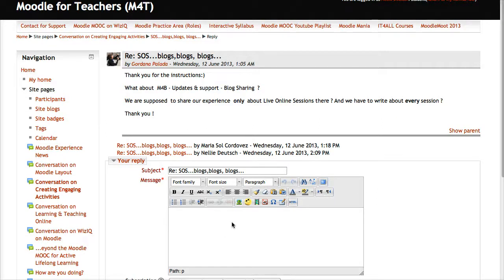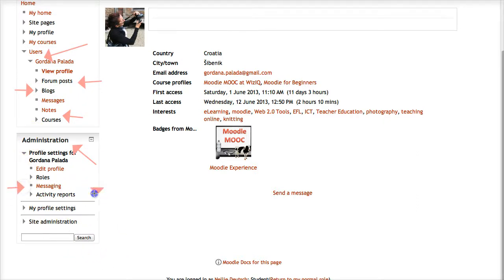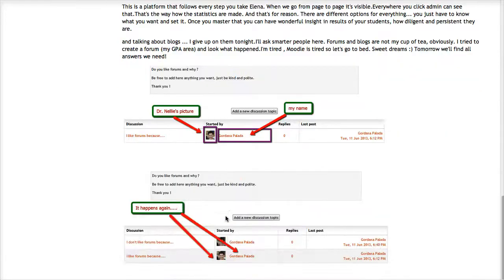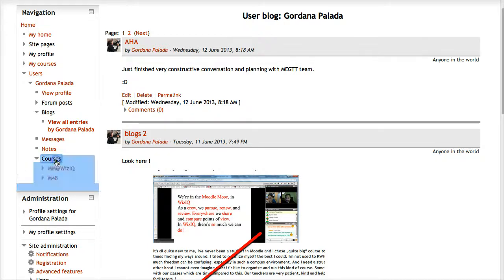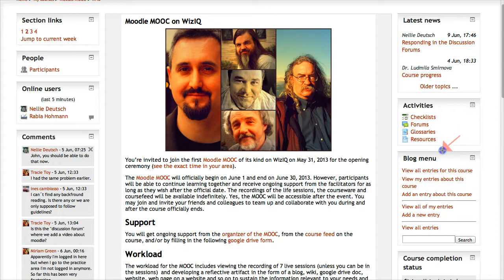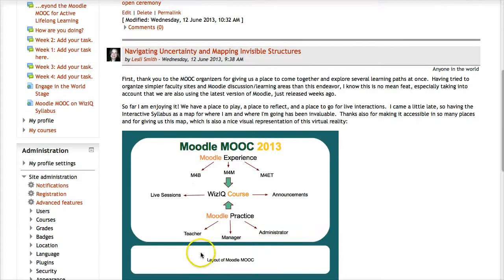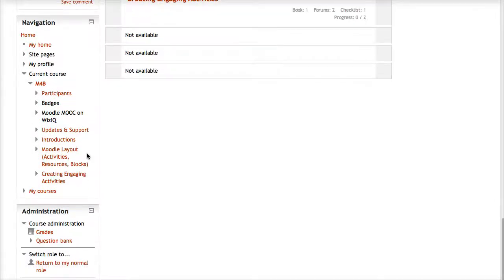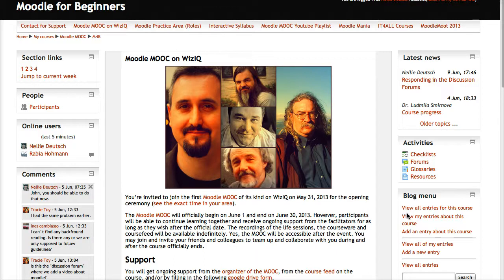Blogs on Moodle 2.5